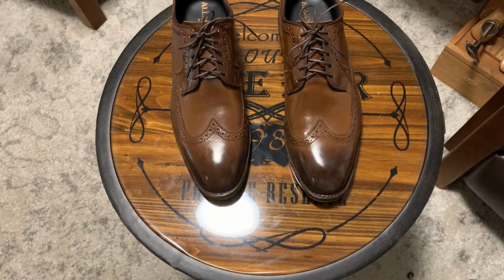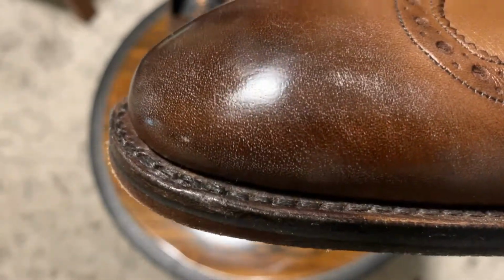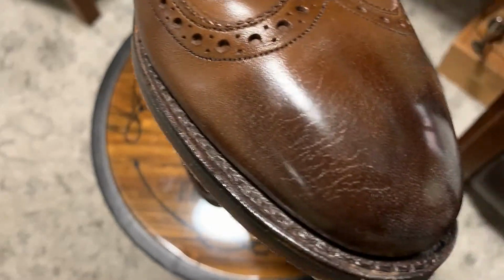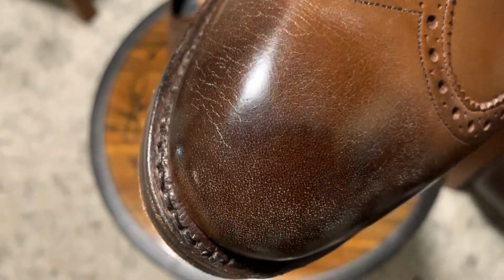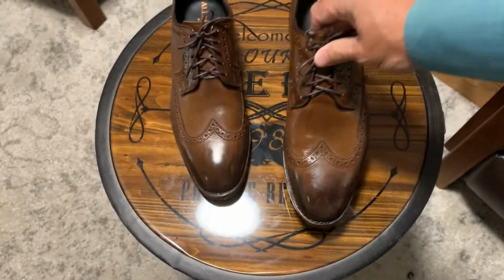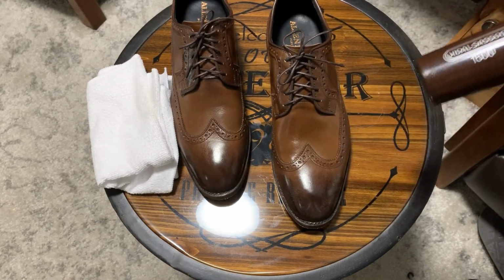Quick fix for cracks on mirror finish.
How to extend the life of the mirror finish on your shoes with a hair dryer.